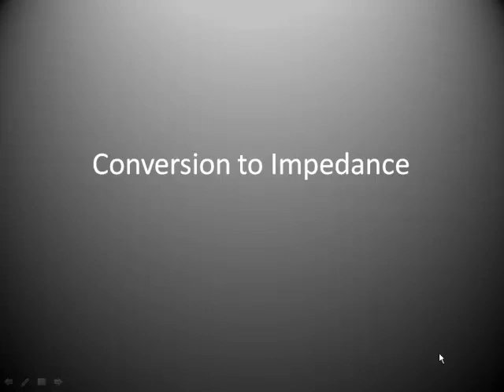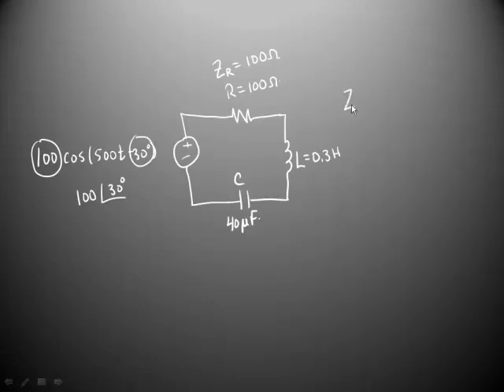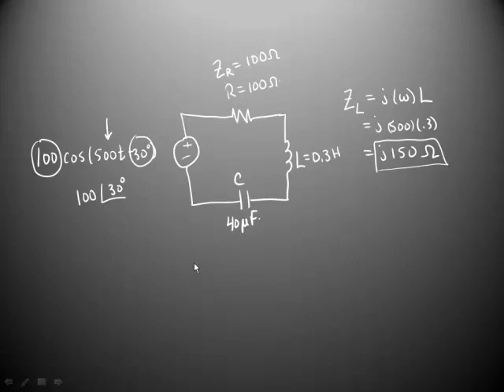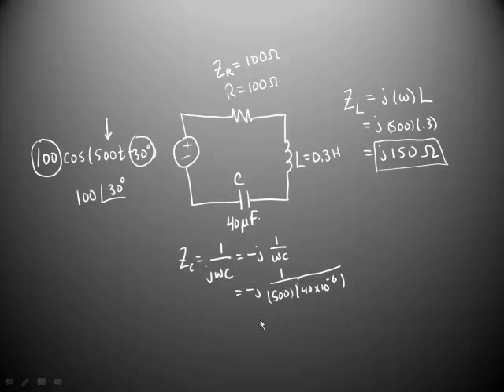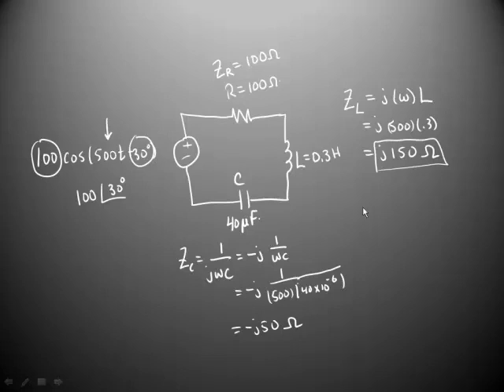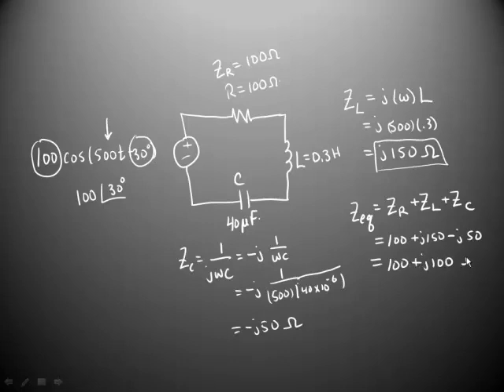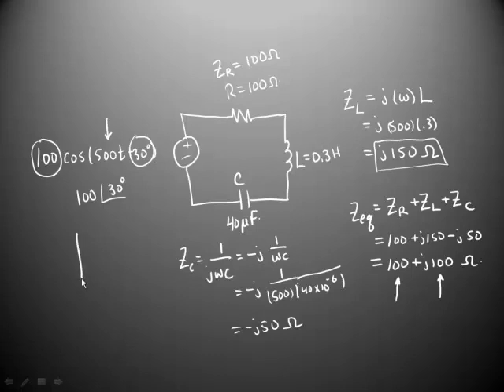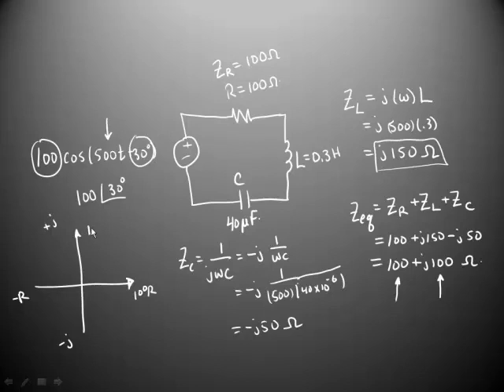conversion_to_impedance.mp4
How to convert resistors, inductors and capacitors to phasor impedances.